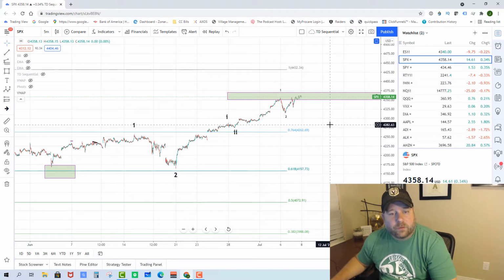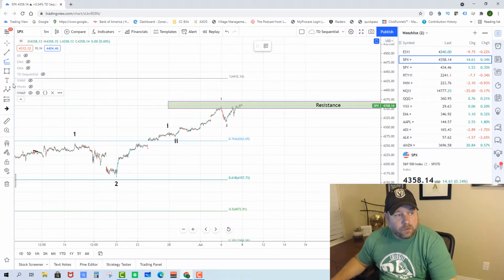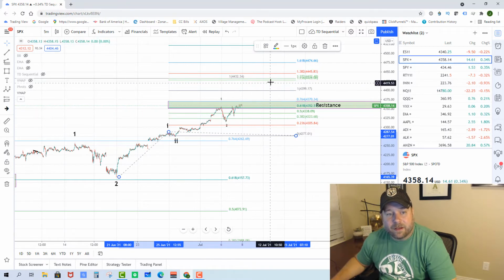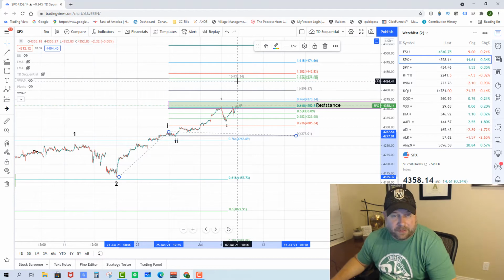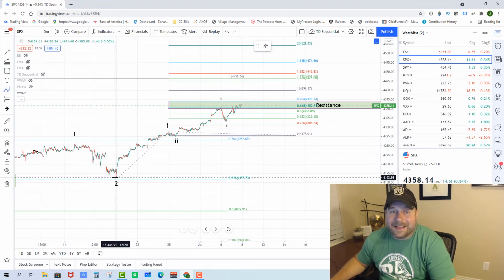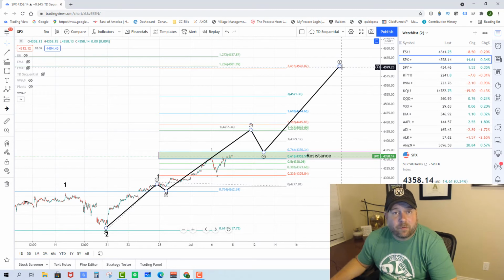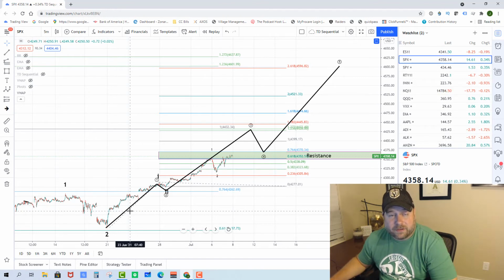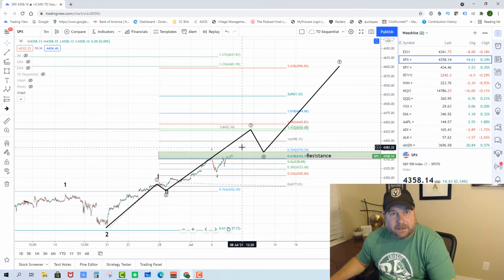SP500 Technical Analysis 7-8-21 (Elliott Wave Lesson)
SP500 technical analysis for today July 8th 2021 using Elliott Wave Theory.  The S&P 500 gave us a breakout over the all time highs into our resistance zone.  So how do we find resistance zones using Elliott Wave Theory?

This video gives you the tools to use Elliott Wave Theory to find targets and resistance zones overhead when there is no other clear way to do so.  We do this on the S&P 500 to show our path to 4400+ and 4600.